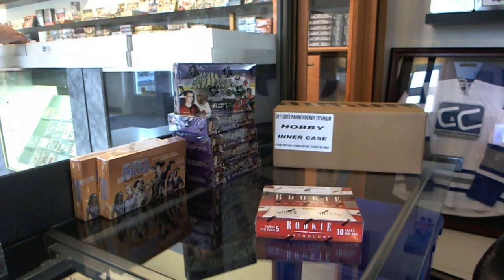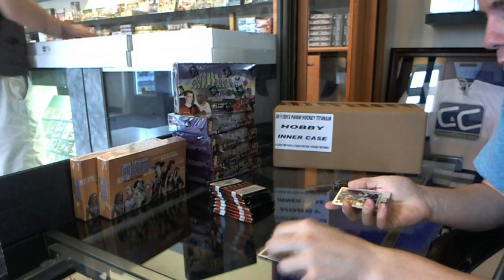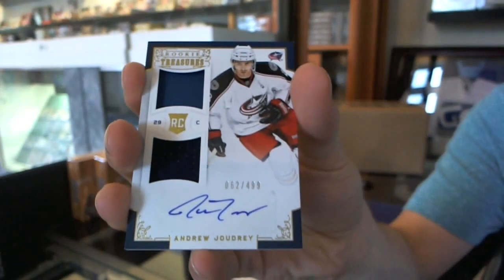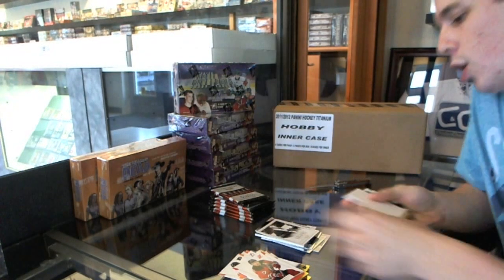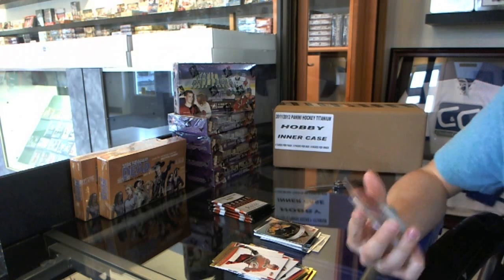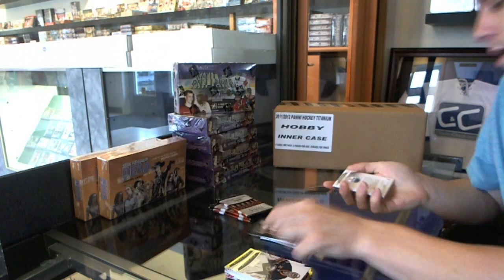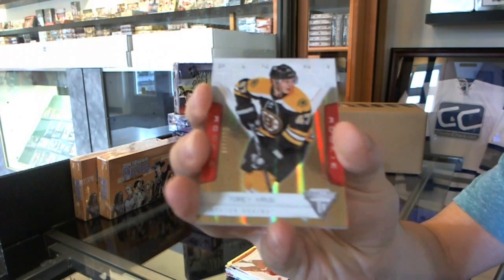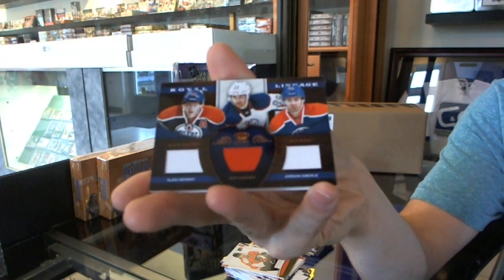Caper91's 12-13 Anthology Hockey Box Break